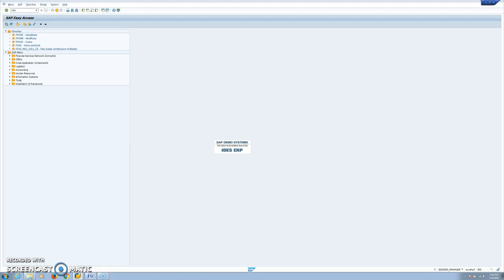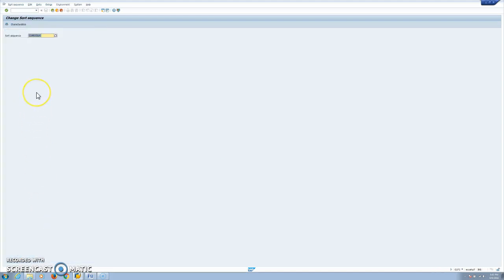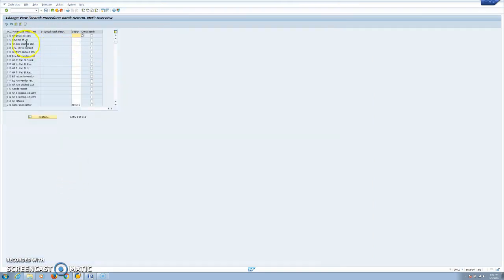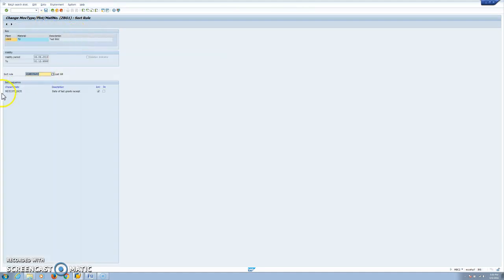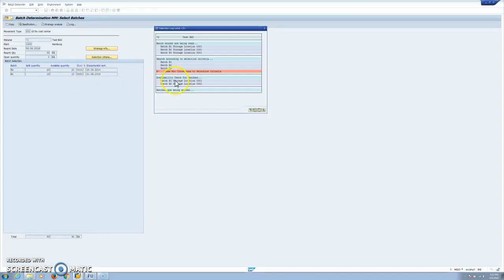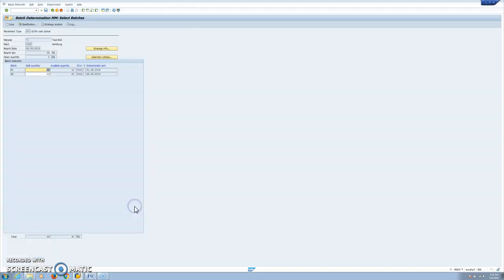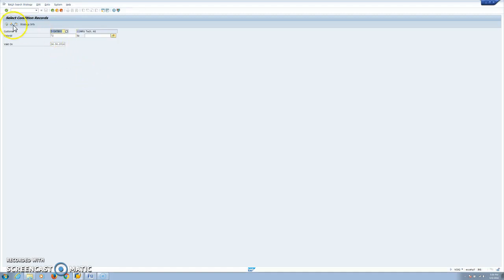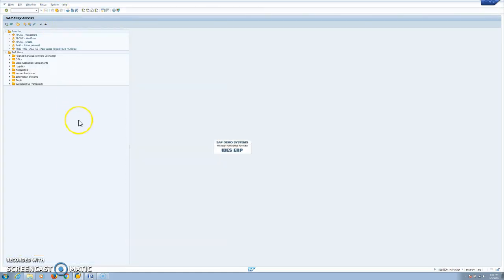SAP Batch Search Strategy FIFO, LIFO, FEFO